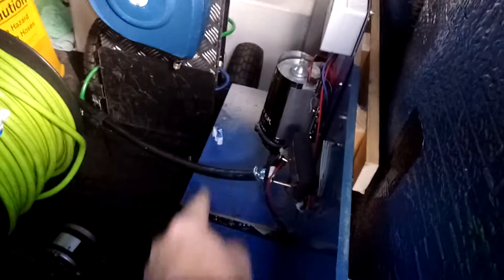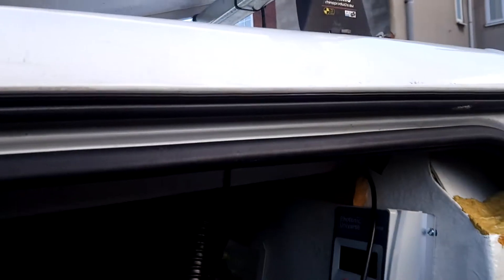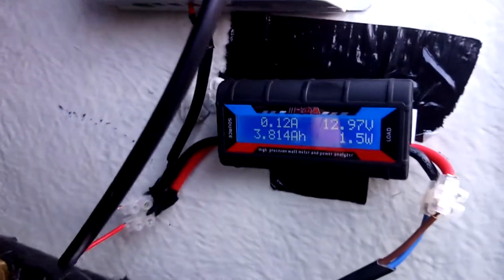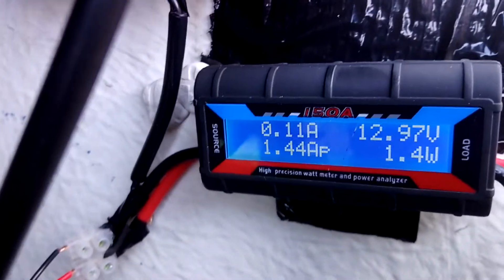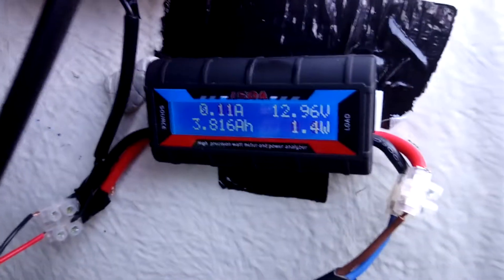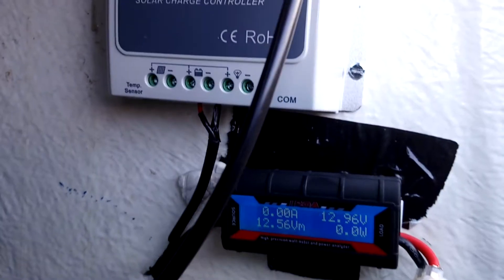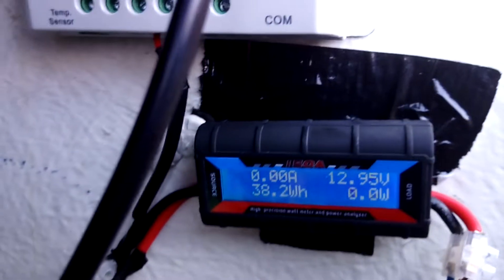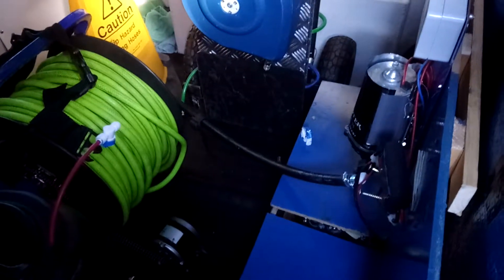Solar panel charging or split relay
Wfp, benefit of solar panel